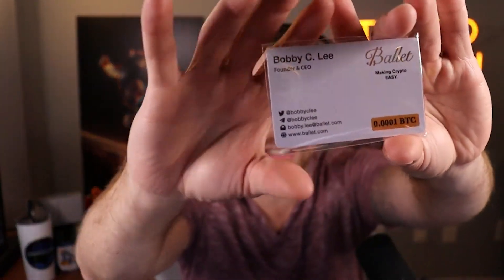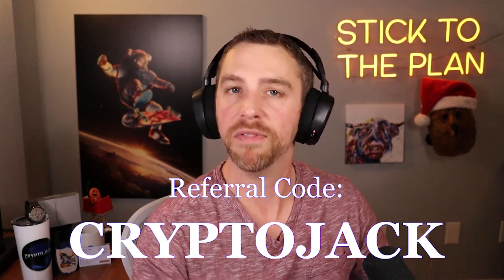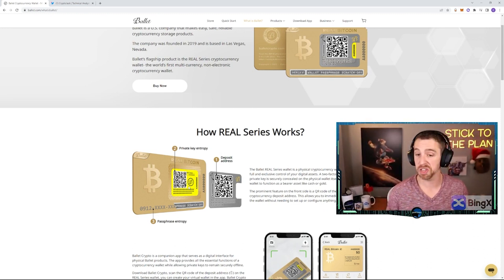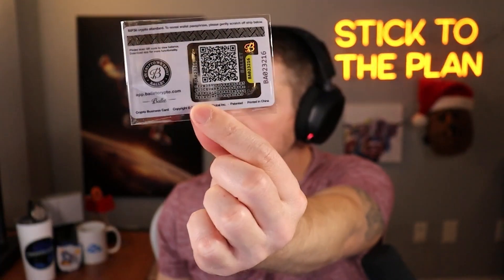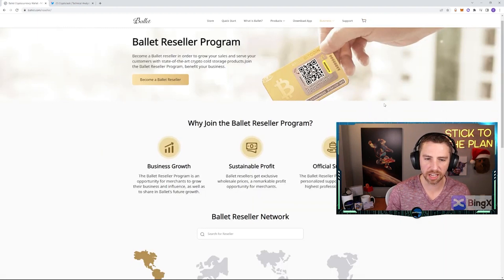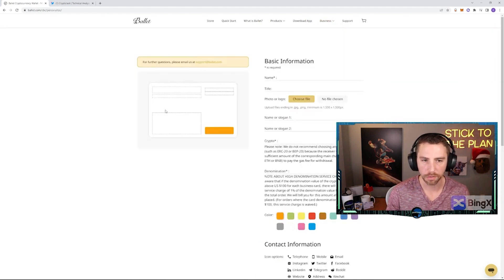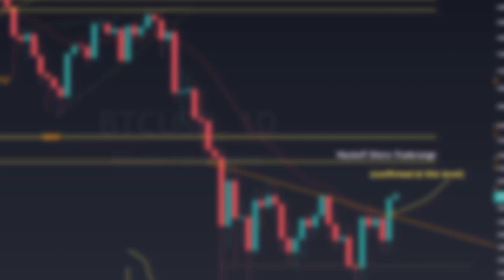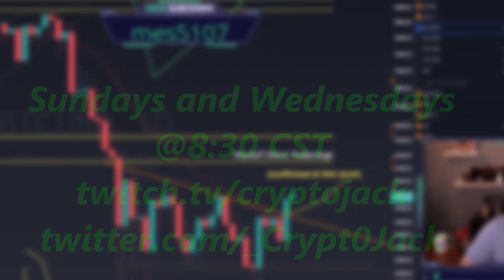SETTING UP A CUSTOM BALLET CRYPTO WALLET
Ballet Crypto Wallets are a great way to store your crypto in a safe and durable way! They are also completely customizable! Let me show you how to setup your Ballet Wallet and help you get started on how to use a great product!

Pick Up Your Ballet Wallet Here!
CODE CRYPTOJACK at checkout!

Look at my trading view link to see my live thoughts and charts!

Check out my live content on Sundays and Wednesdays at 8:30pm CST on Twitch